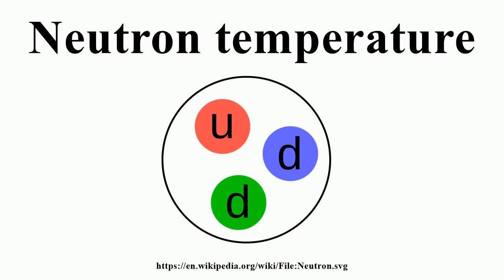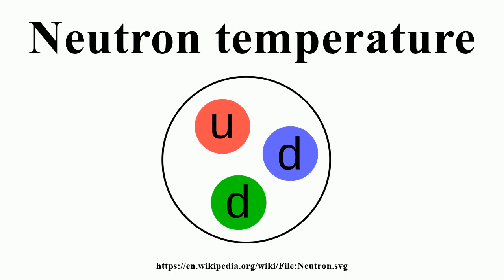Neutron temperature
Image-Copyright-Info
Image-Copyright-Info